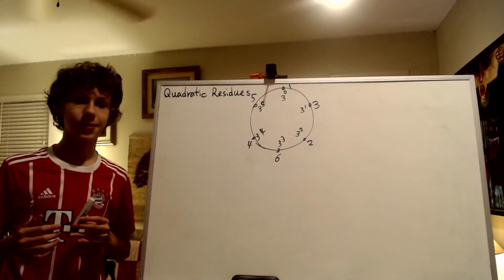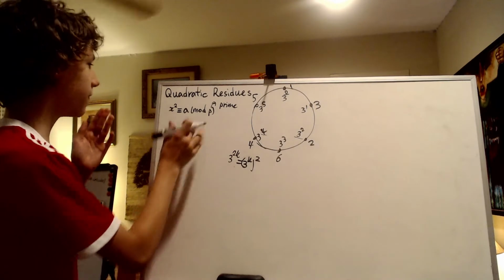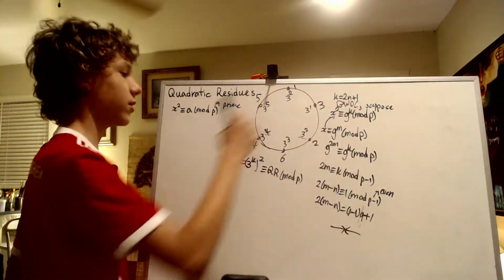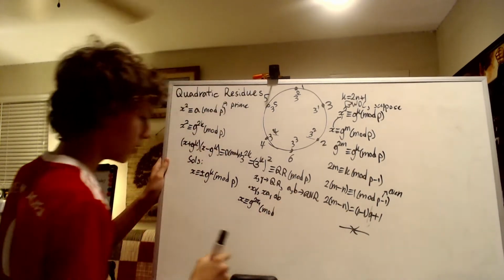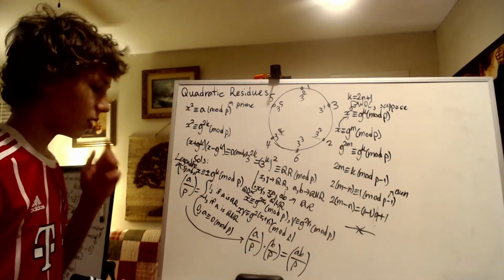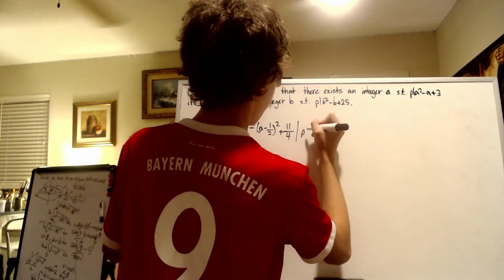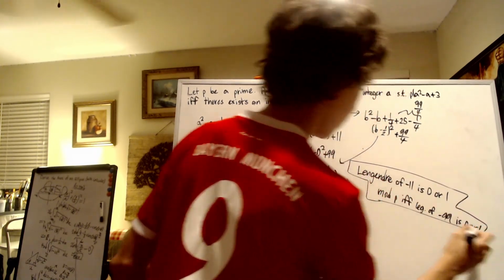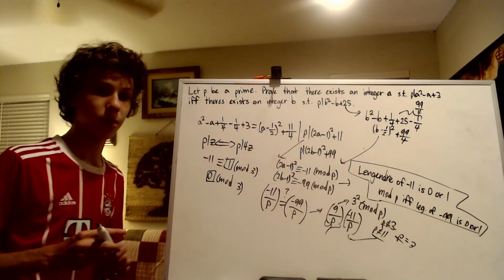Quadratic Residues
At the end of the video for the p = 3 case, it suffices to say that both -11 == 1 (mod 3) and -99 == 0 (mod 3) are perfect squares mod 3, so they satisfy our condition.